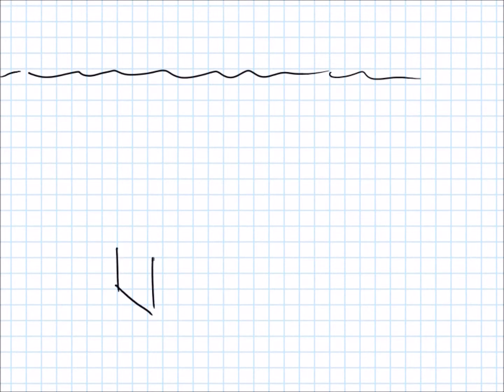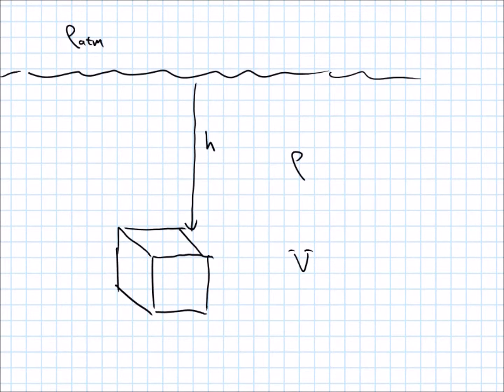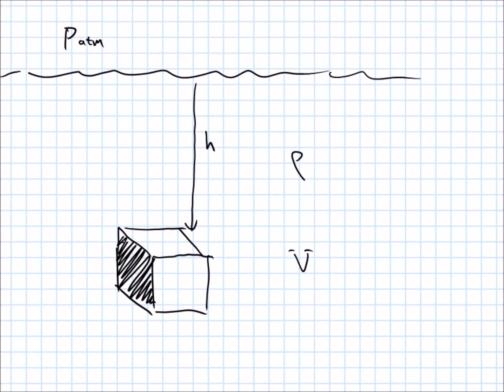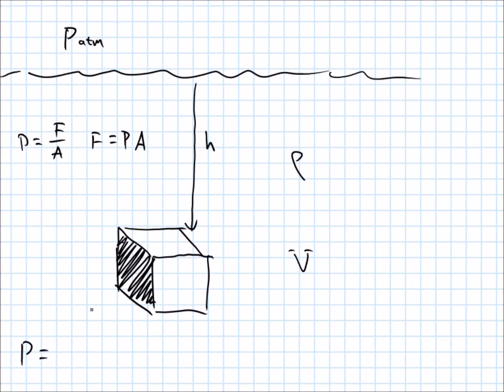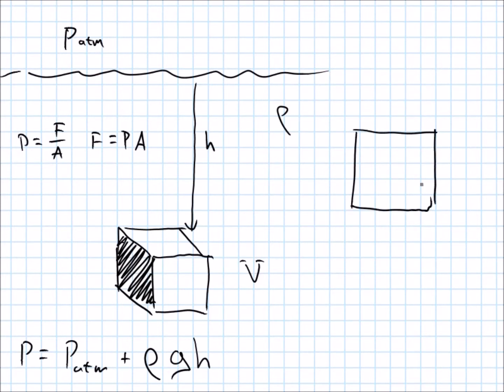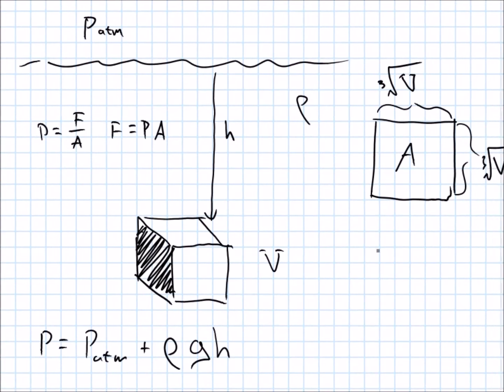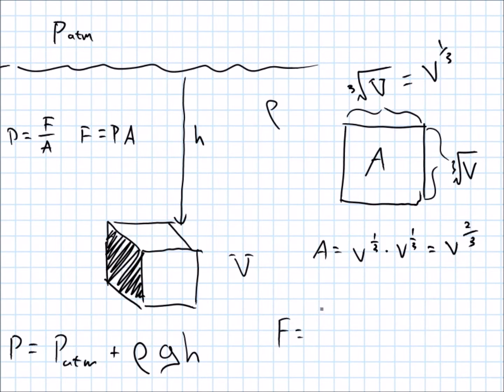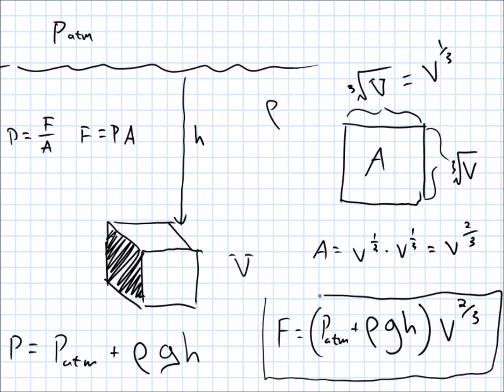Pressure Example 2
The force and pressure on a submerged box